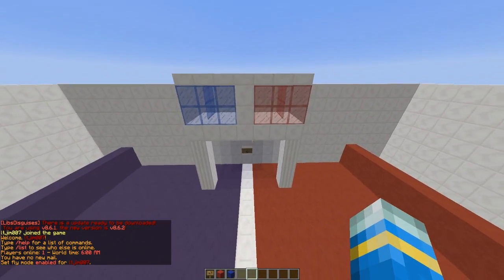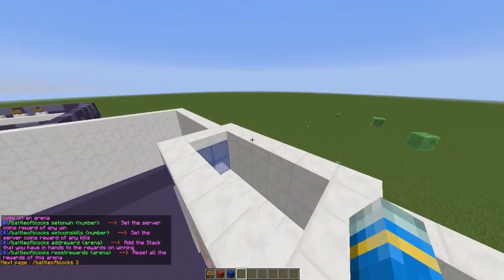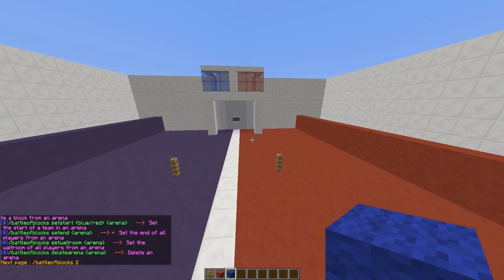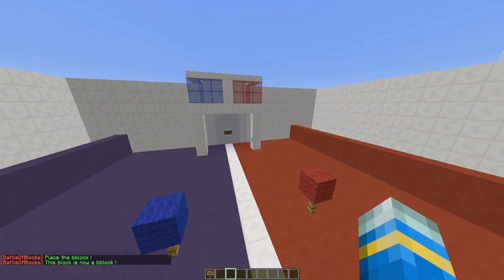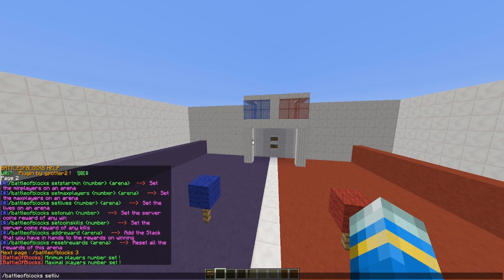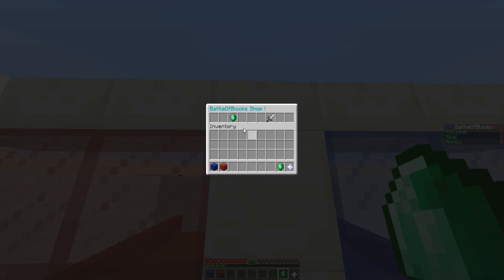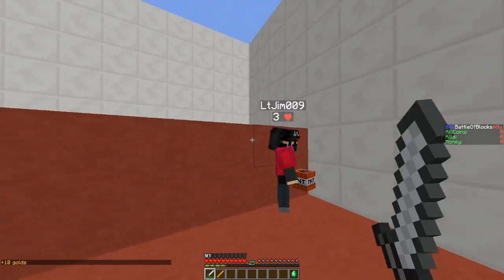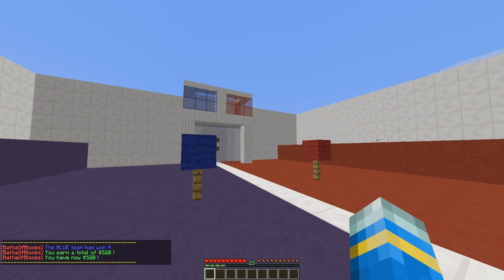Minecraft Plugin Tutorial - Battle of Blocks